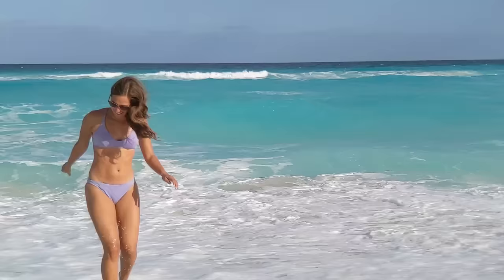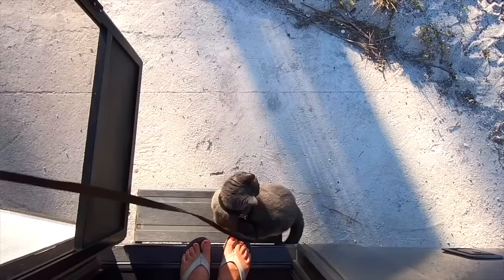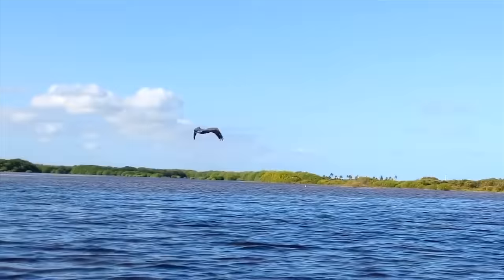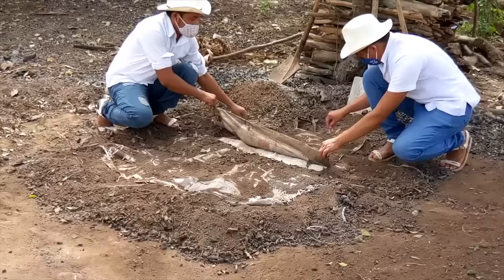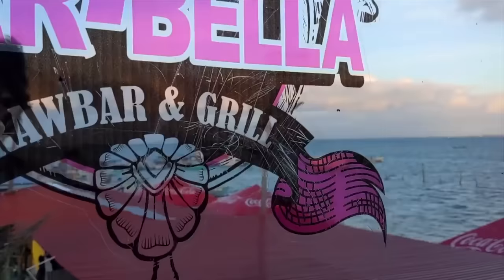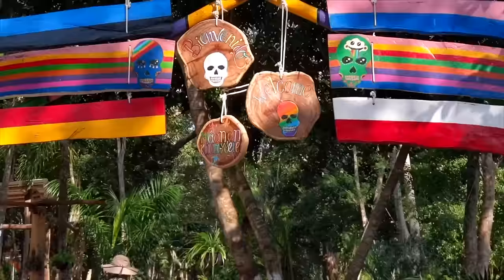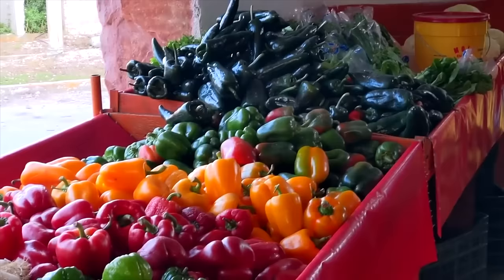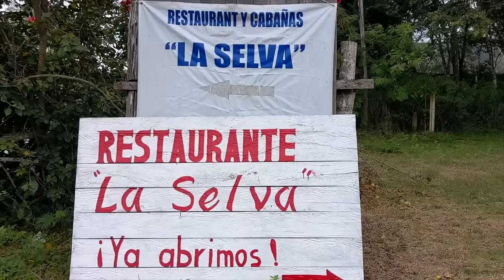Exploring the Yucatan Peninsula - Ultimate RV Mexico Travel Guide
Get inspired to take your own Yucatan road trip in this 2-and-a-half-hour travel vlog. We share our adventures driving the Yucatan Peninsula in our class C RV in 2020 and 2021. We visit popular places like Tulum, Cancun, Merida, Cozumel, and several hidden gems like Calakmul and Mahahual. If you plan to travel to the Riviera Maya or take a road trip to the Yucatan Peninsula, this video has everything you need to know!

    🐒 Roberto Calakmul Guide: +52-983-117-three eight zero three (Whatsapp only)

M O R E   R V  M E X I C O  R E S O U R C E S 🇲🇽
🩺  Traveling abroad? Get covered with Safety Wing Travel Insurance

00:00:00 Intro Yucatan Peninsula Travel Vlog
00:01:17 Isla Aguada (the start of the Yucatan road trip)
00:09:38 Campeche City
00:20:37 Celestun (Flamingos in Rio Lagartos)
00:27:09 Merida (Mexico's Safest City)
00:41:47 Sisal, Yucatan Mexico (Pueblo Magico)
00:47:08 Valladolid, Mexico (Underground Cenotes)
01:19:39 Cancun (beyond the Hotel Zone)
01:26:45 Isla Mujeres Day Trip
01:39:14 Cozumel Boat Tour
01:43:42 Tulum Riviera Maya
01:56:21 Mahahual Mexico (Mexico's Best Kept Secret)
02:04:13 Bacalar (Our Favorite Stop in the Riviera Maya)
02:14:08 Calakmul Campeche (Mexico's Most Remote Archeological Zone)

Help us Eat, See, and RV more!

G E A R  &  P R O D U C T S 🛒
→ Favorite Resources for RV Travel (Gas discounts ⛽️💰 , RV camping apps ⛺️, RV repair products 🚐, digital security 🖥, health insurance 🩺 and more!)
→ More in-depth travel guides, road trip itineraries, + RV life on our Blog!

We are not RV or travel experts. We share our opinions and what works for us, but you should do your own research. If you choose to purchase any of the items above, it is at no additional cost to you however, we will get a small % of the sale.